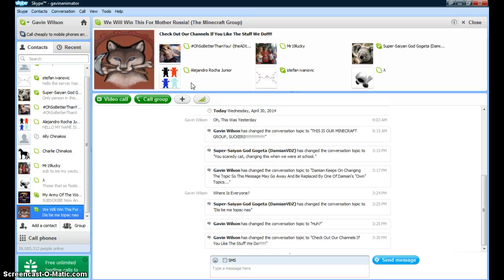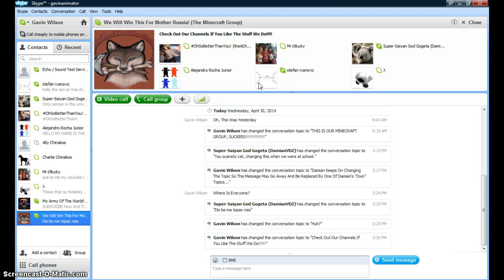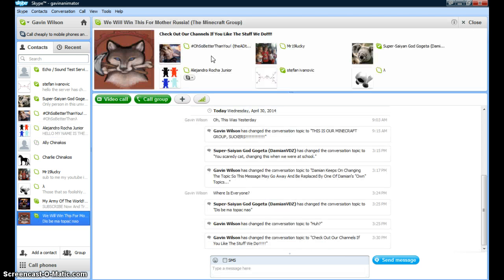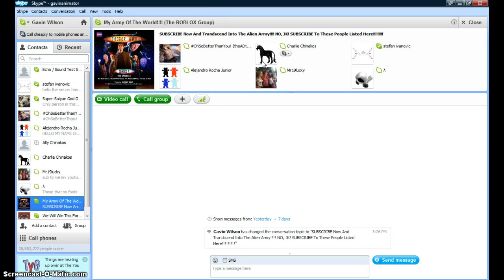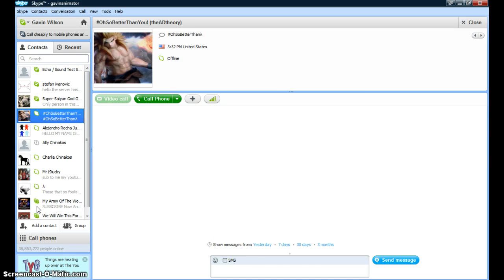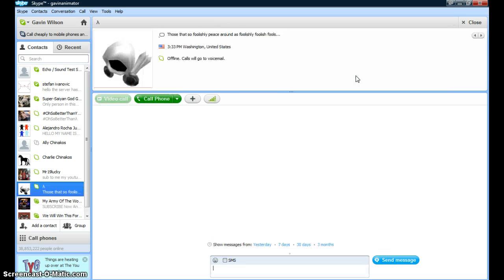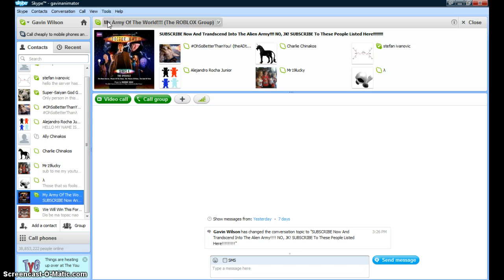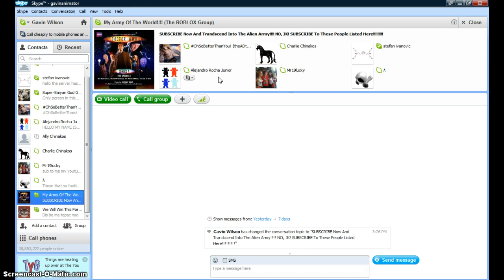SUBSCRIBE TO US NOW!!!!!!!!!!!!!!!!!!!!!